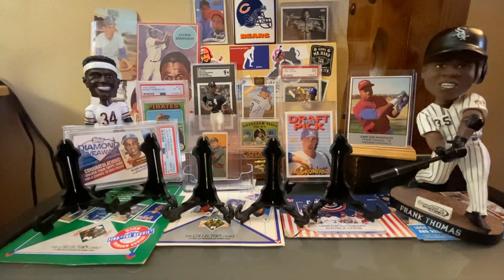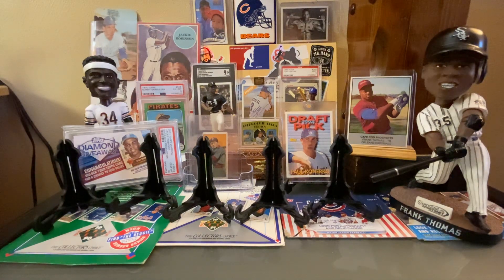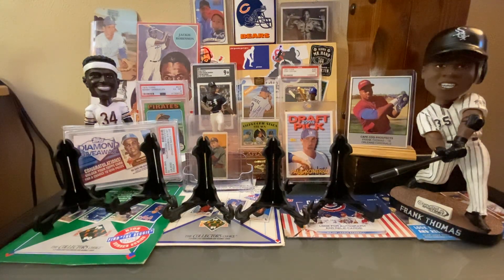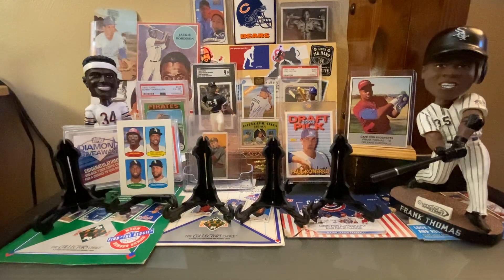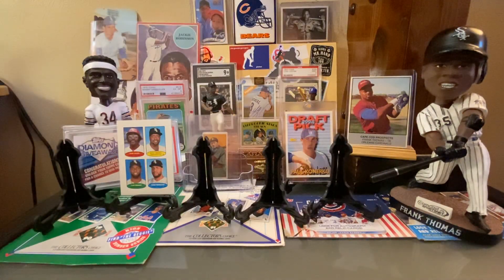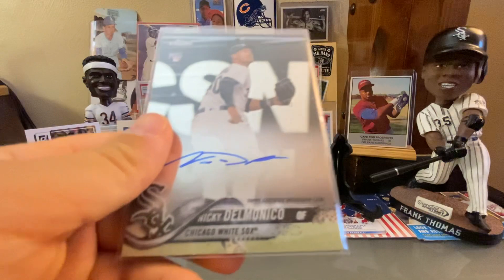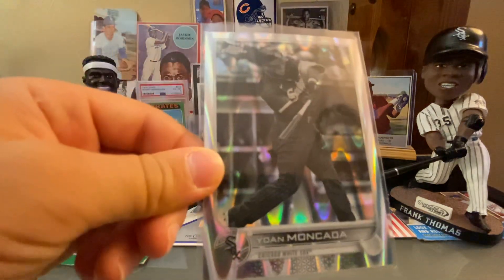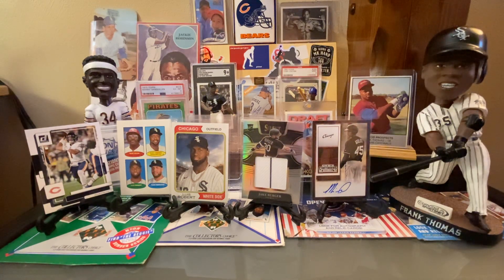More Mailbox Fun - Thanks Cotter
We ran into our friend Cotter at the Oak Creek Card show this past weekend so we have 2 trades to share, one in person and one mailbox! Check out the sweet White Sox memorabilia!